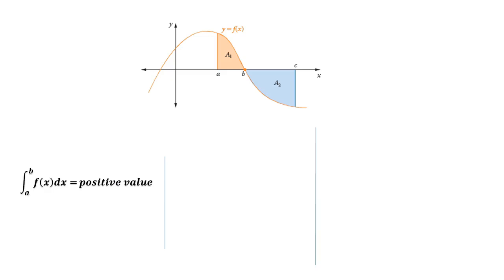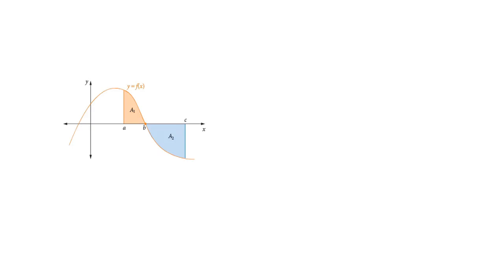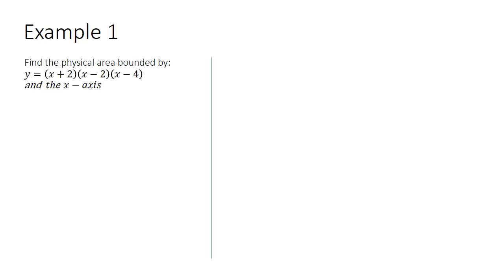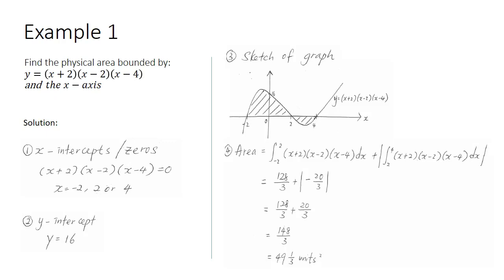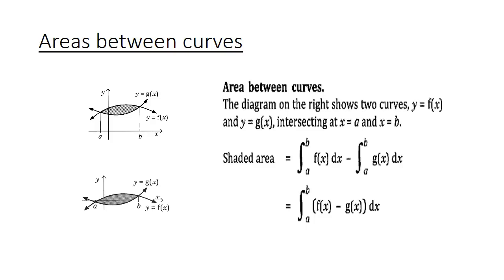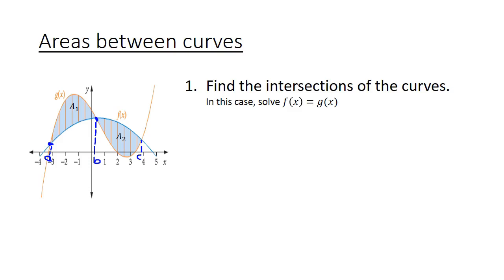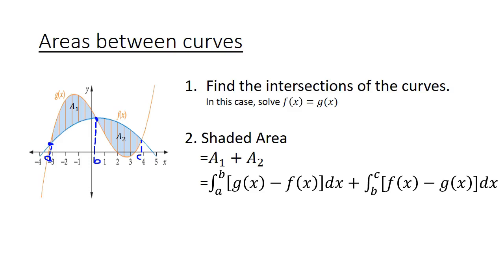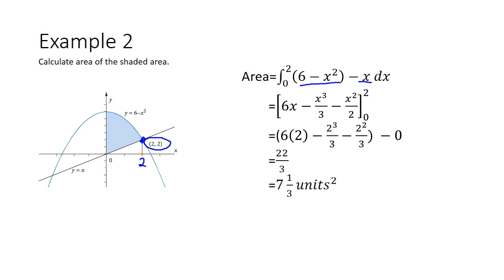METHODS UNIT 3 (N) CHAPTER 4 - AREA UNDER GRAPH